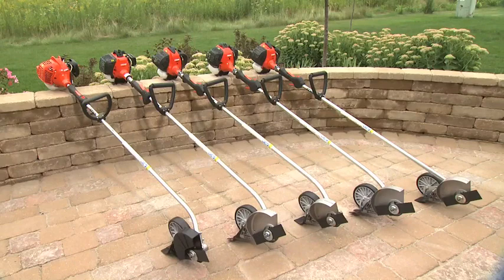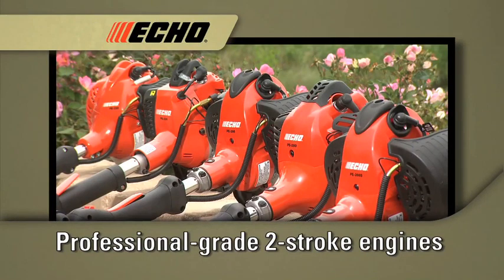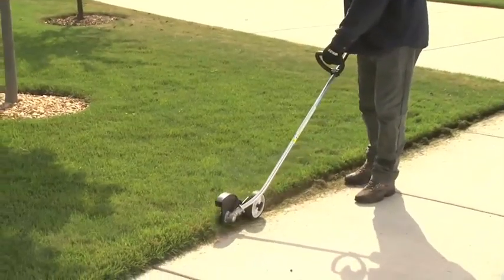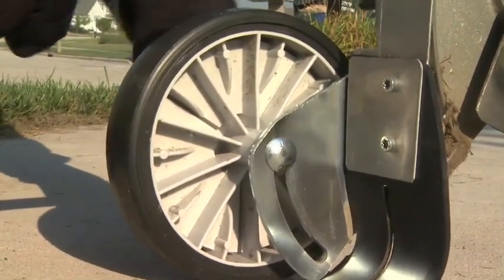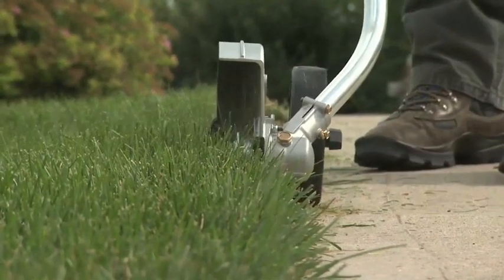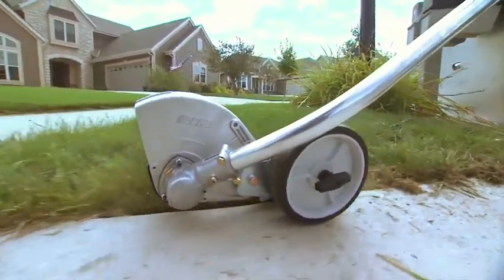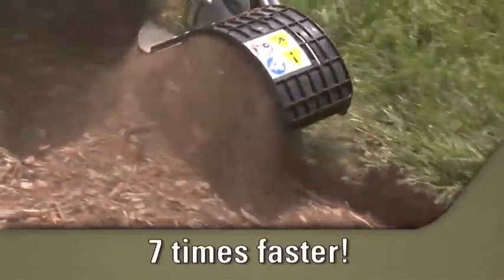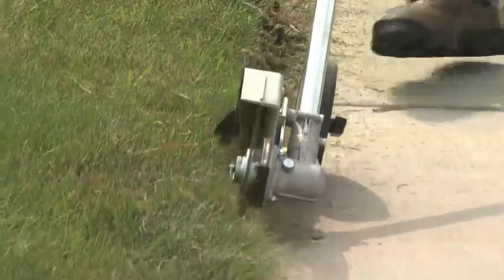ECHO Edgers Product Knowledge Video